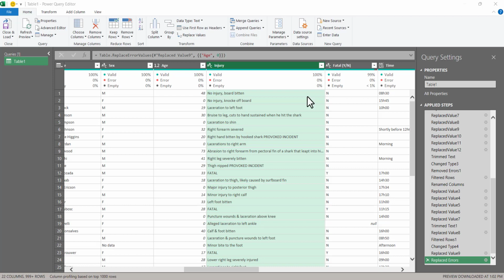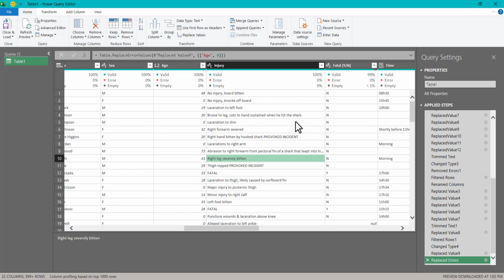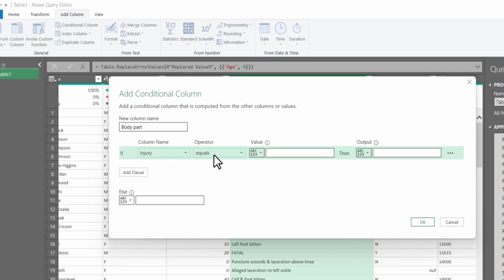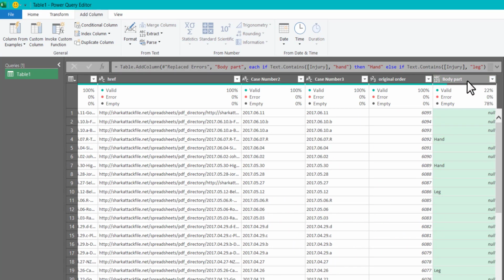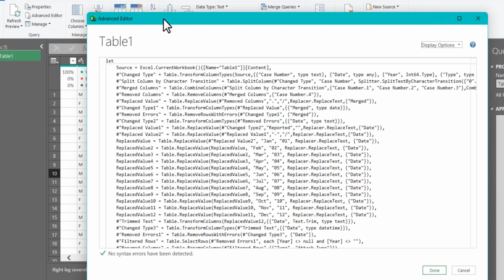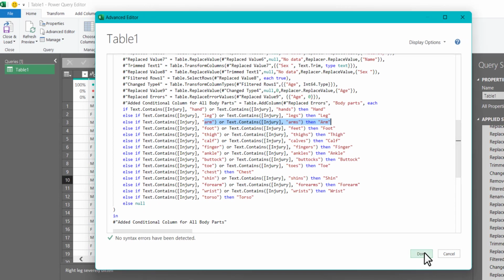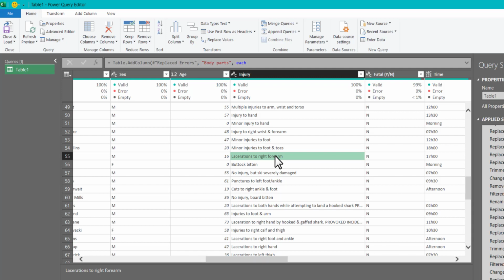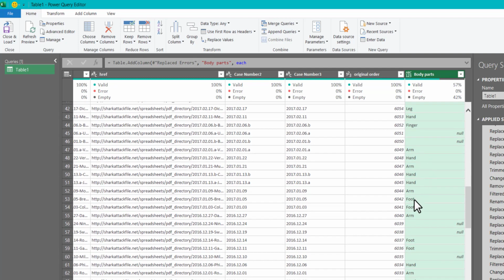How to Clean Shark Attack Dataset: Episode 4 | Power Query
Welcome to Episode 4 of "How to Clean Shark Attack Dataset"! In this tutorial, I'll guide you through the detailed process of cleaning the challenging shark attack dataset using Microsoft Excel and Power Query. Learn effective data cleaning techniques as we dive into this engaging project, perfect for data analysts looking to enhance their skills.